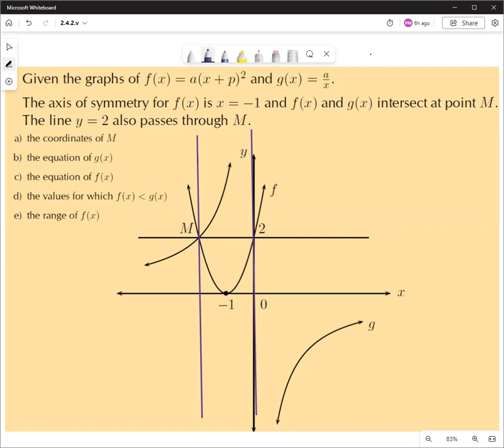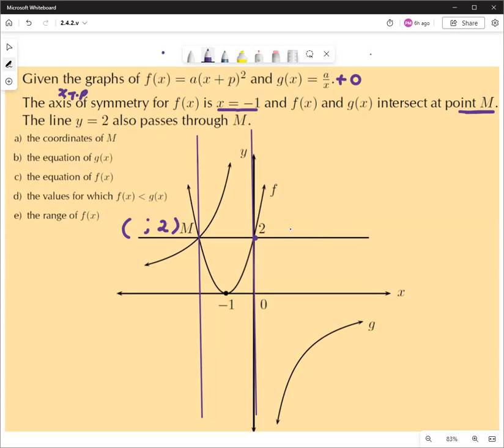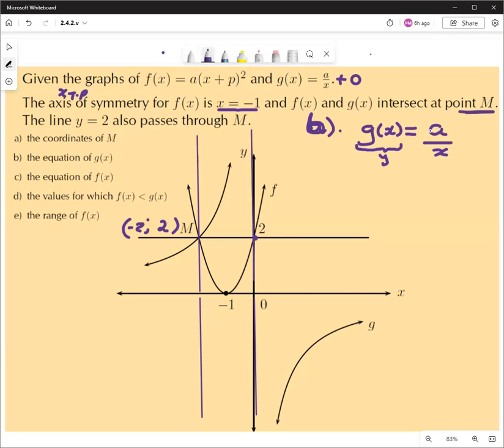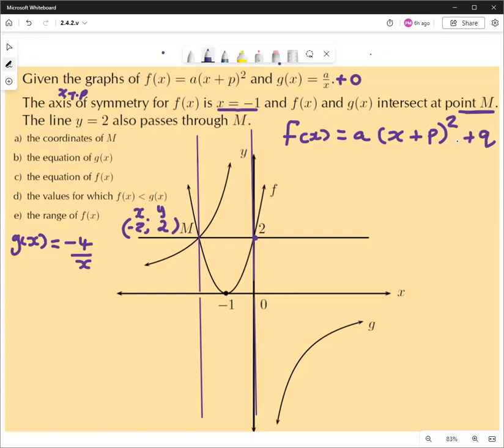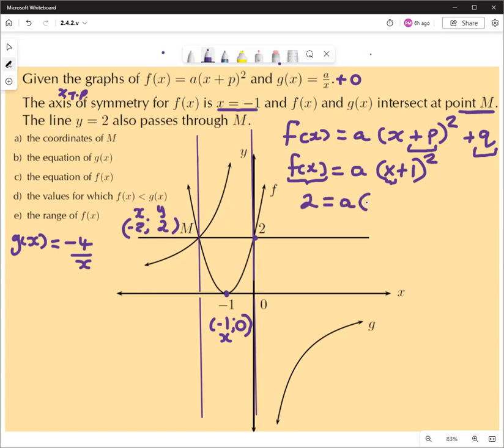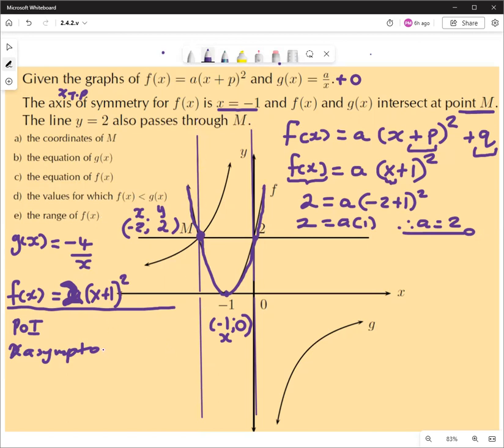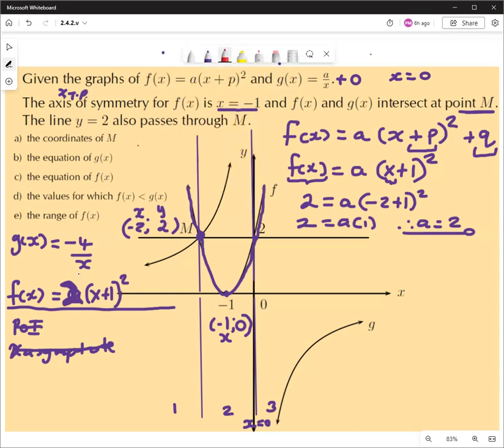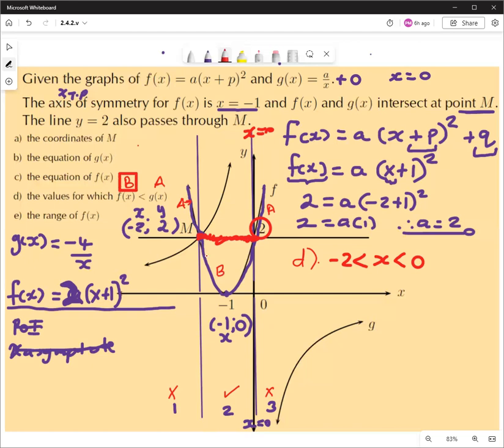2.4.3.(GRADE 12 & 11):Functions Revision: Exponential, Parabola & Hyperbola Explained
🔍 Revisit essential math functions – Exponential, Parabola & Hyperbola – with our comprehensive revision guide! 📈 In this illuminating session, we break down the fundamental aspects of exponential, parabolic, and hyperbolic functions, offering a detailed review to reinforce your understanding. 🧩 Dive into their unique equations, properties, graphs, and real-world applications, empowering your proficiency in these diverse mathematical models. 🌟 Whether you're a student revising concepts or an enthusiast eager to deepen your knowledge, this tutorial will refine your understanding of these vital functions.